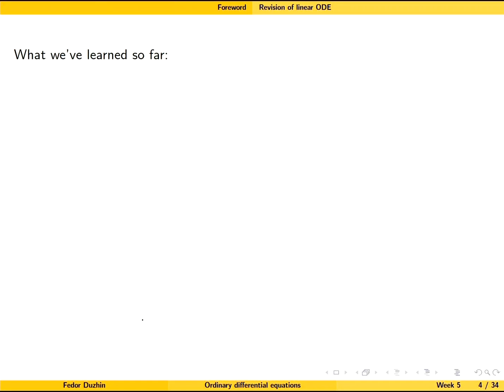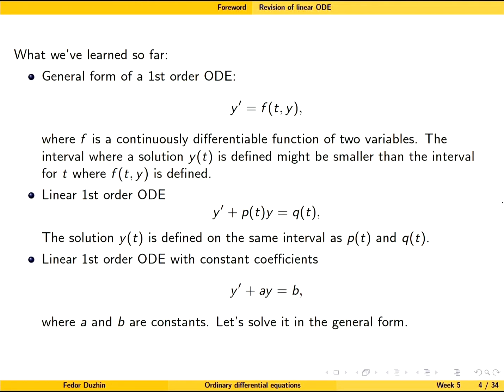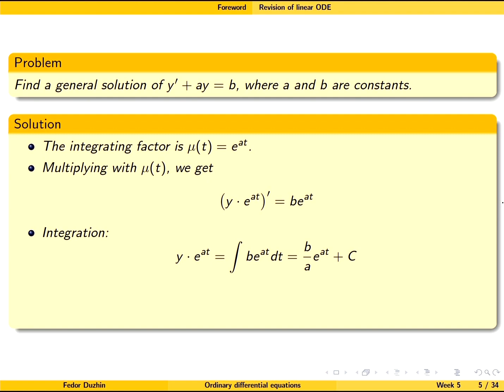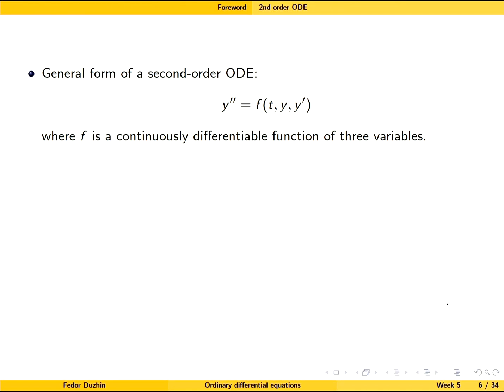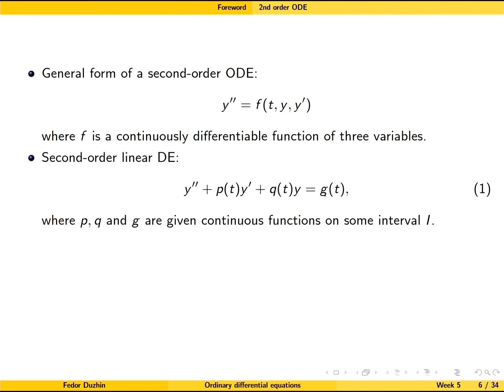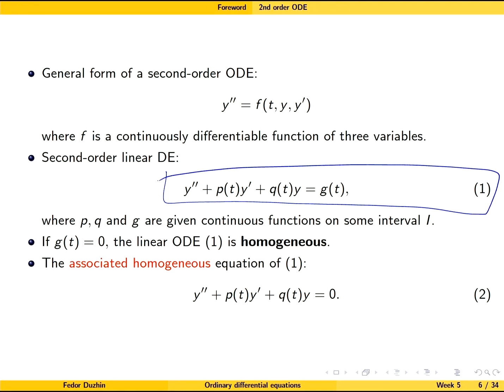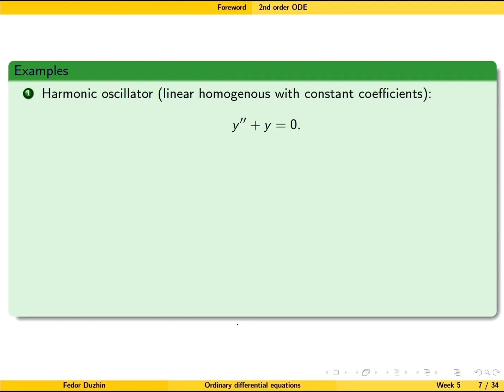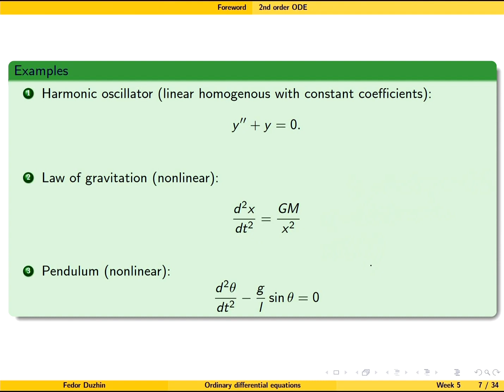ode week 05 part 01